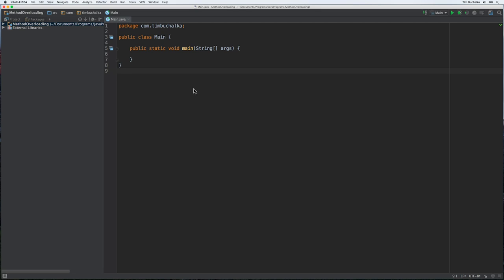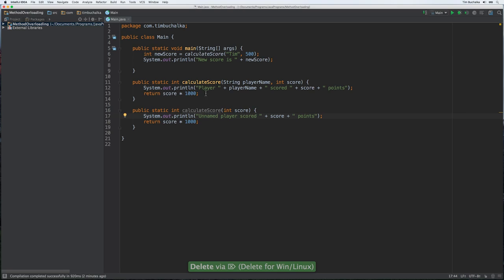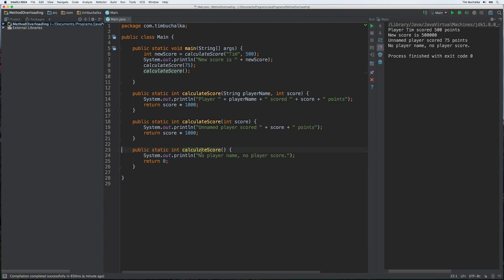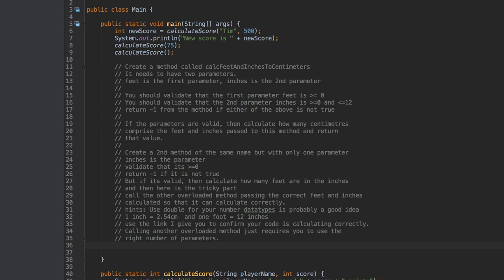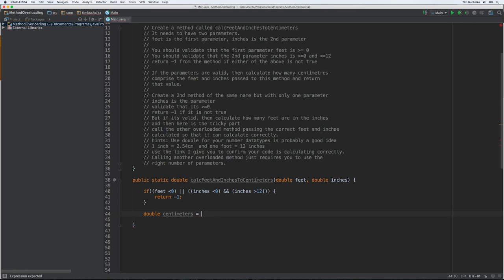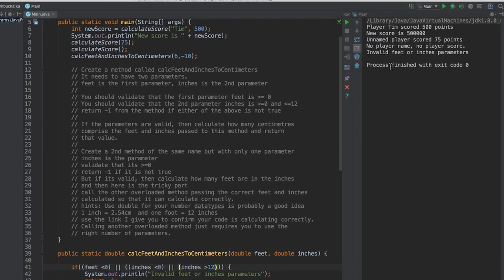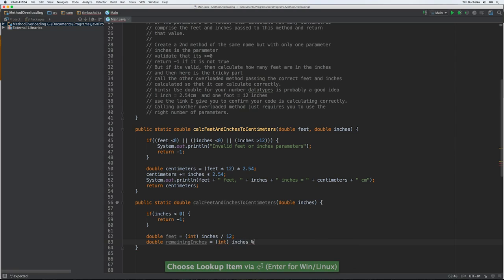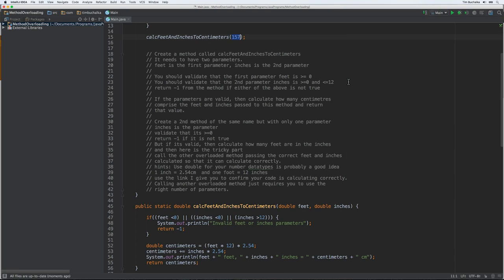031 method overloading